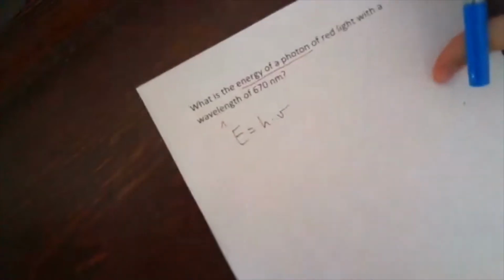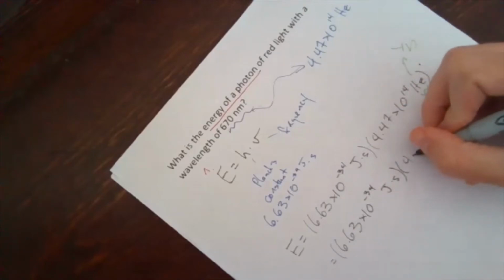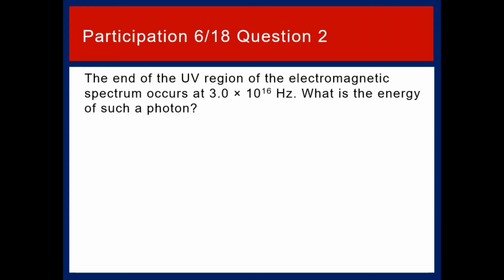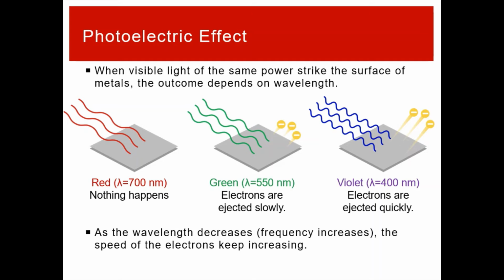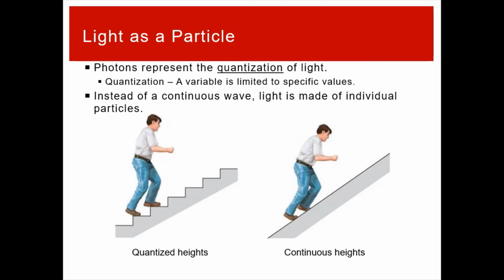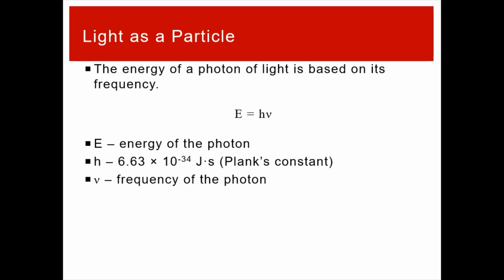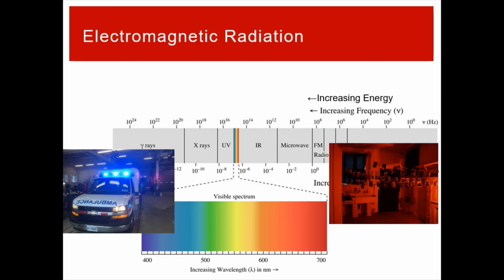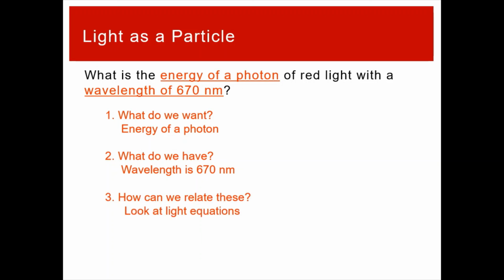CHEM 1411 Lecture 6/18 Part 2: Light as a Particle